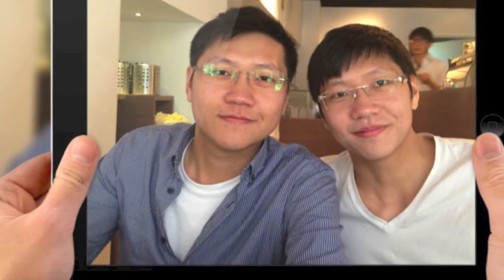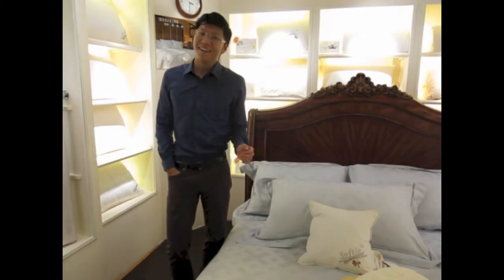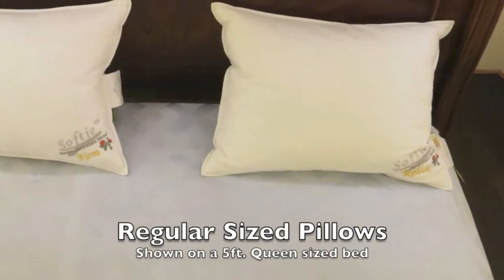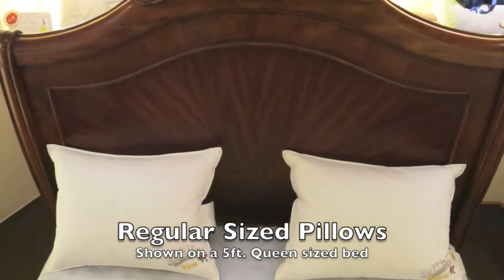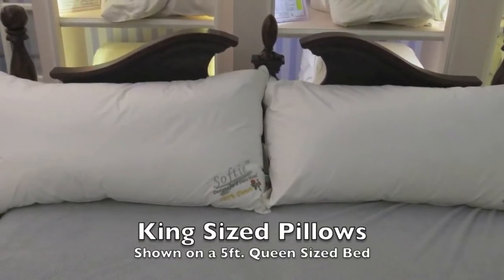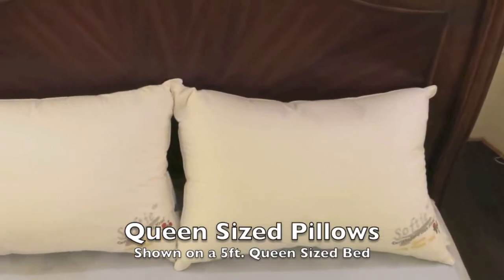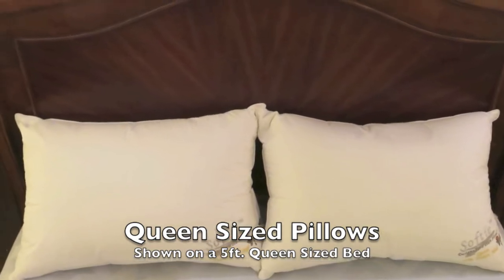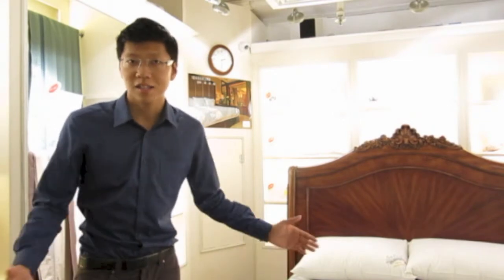down pillow size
this video shows you how to pick the right size pillow for your bed, clothing is not one size fits all and same as your bed. Softie pillow comes with 3 sizes: king, queen and standard